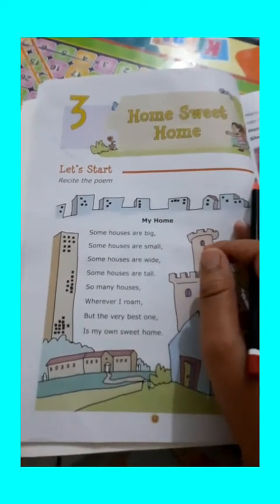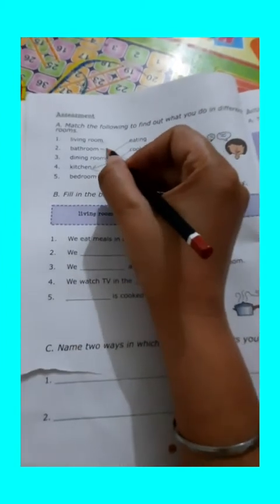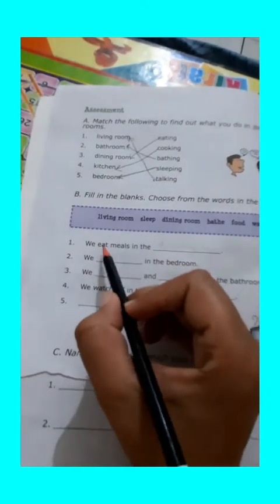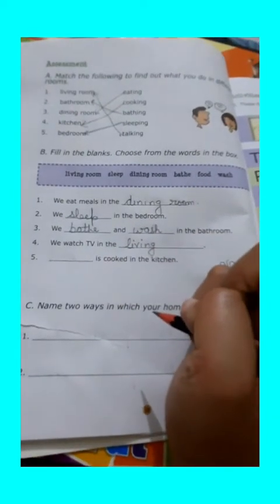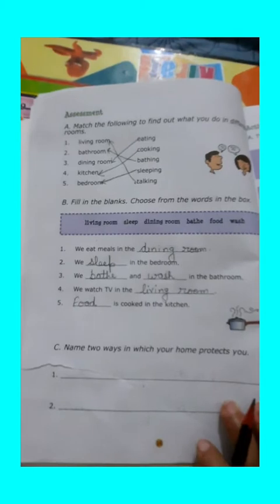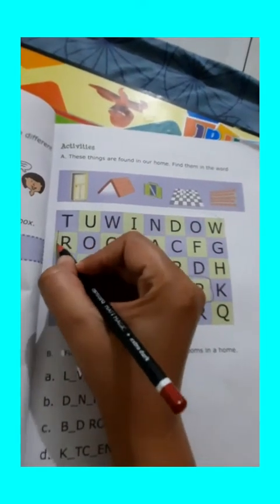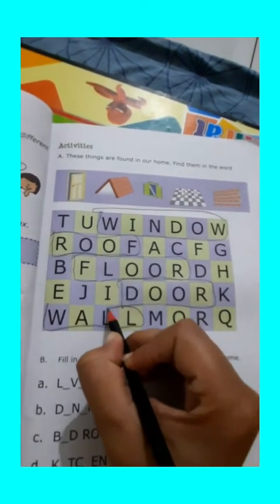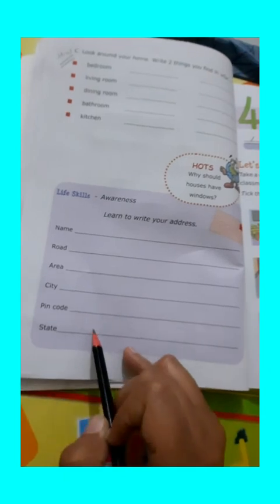Home Sweet Home (part 3 exercise) class 1EVS